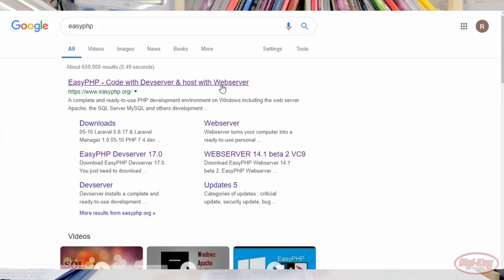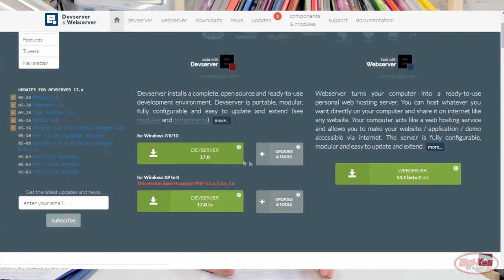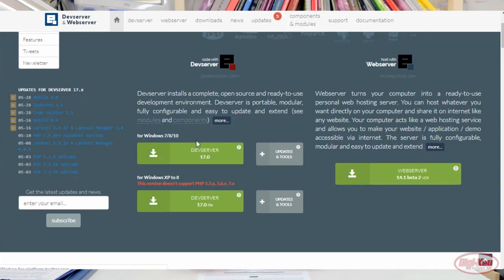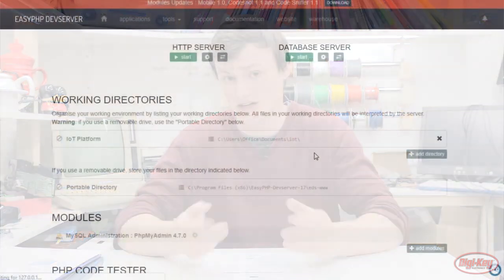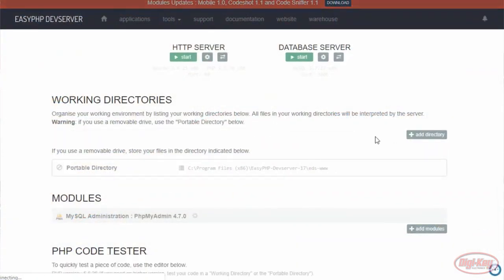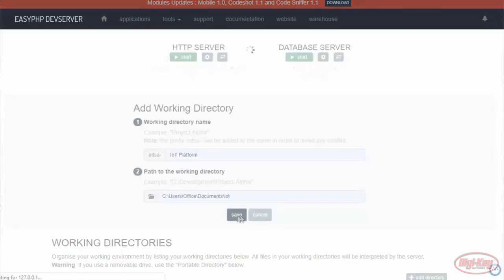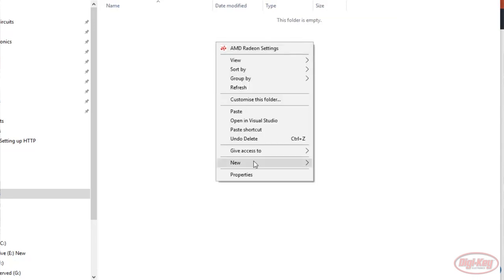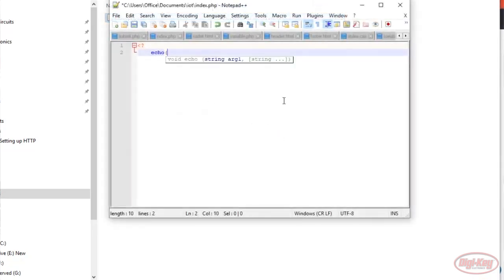Website Server Setup for IoT Projects – Maker.io Tutorial | Digi-Key Electronics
IoT dashboards use an Apache HTTP web server to display user data. In this video, Robin explains how to set up the PHP code foundation of an HTTP website server to facilitate an IoT dashboard. He walks through EasyPHP software for development server download and setup of some PHP sample code as well as testing the code locally.